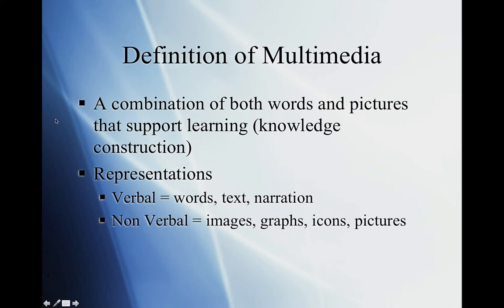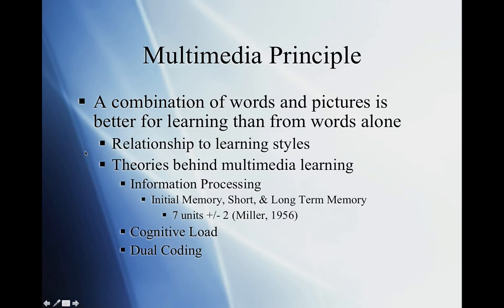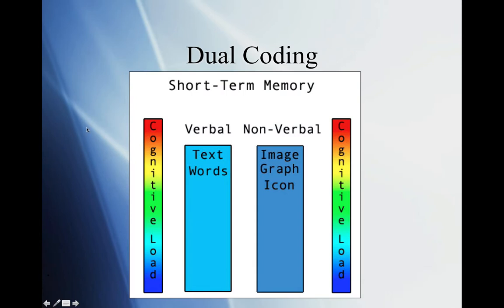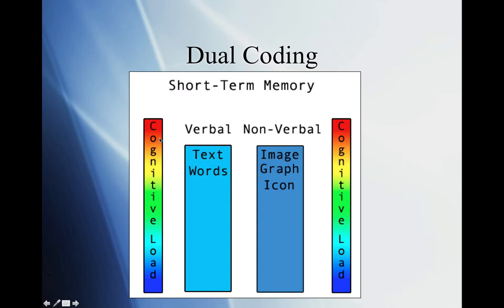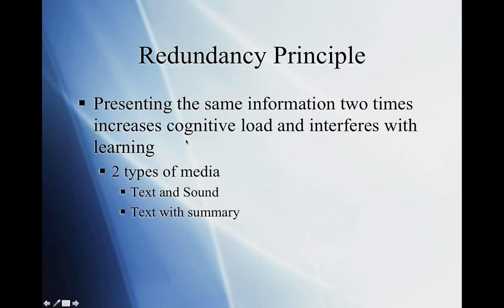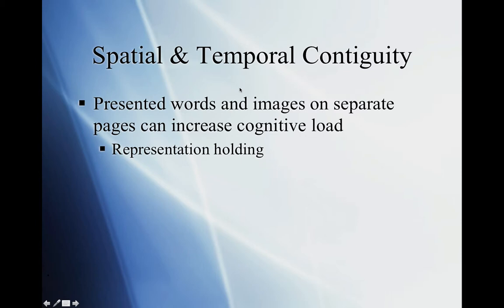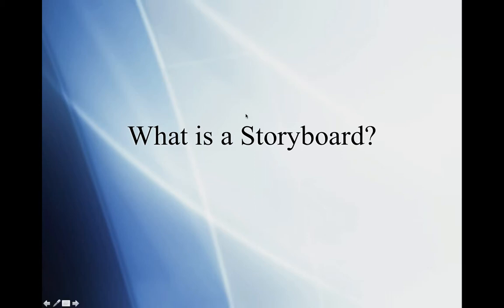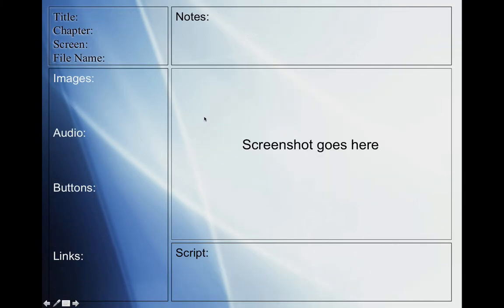Multimedia Presentation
Quick recap of multimedia for my EDN 303 class.